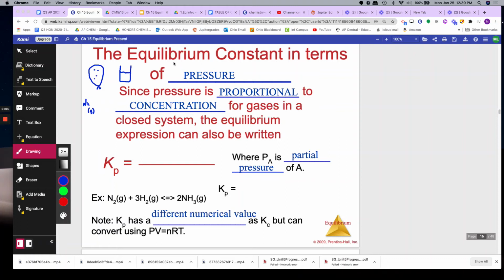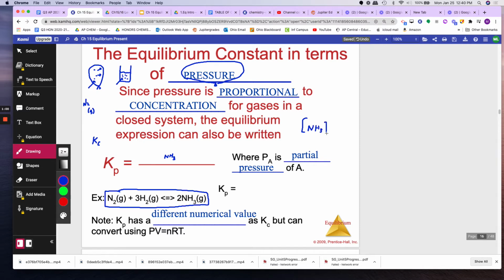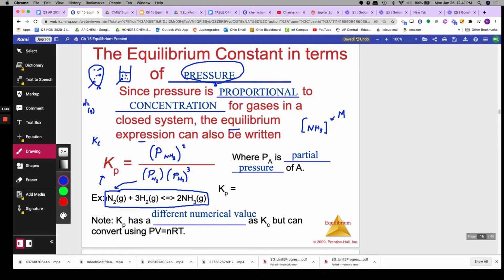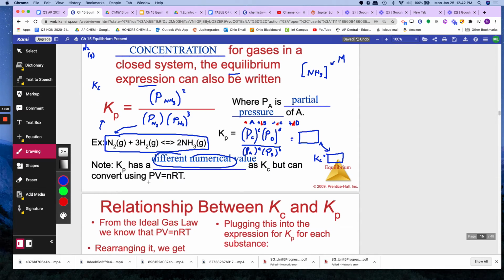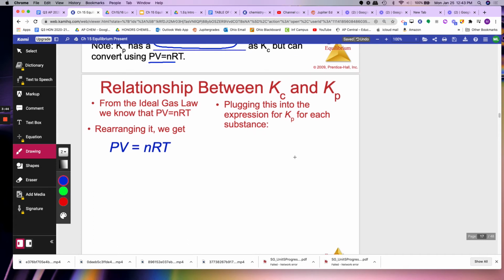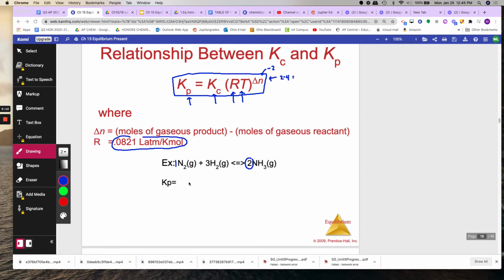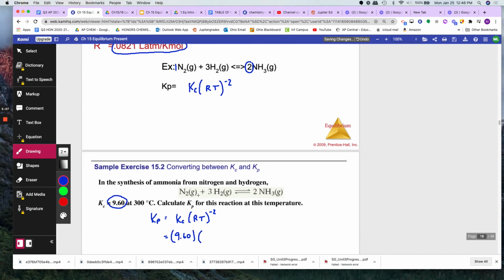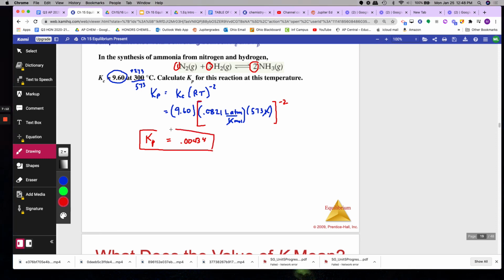How to Convert Kc to Kp